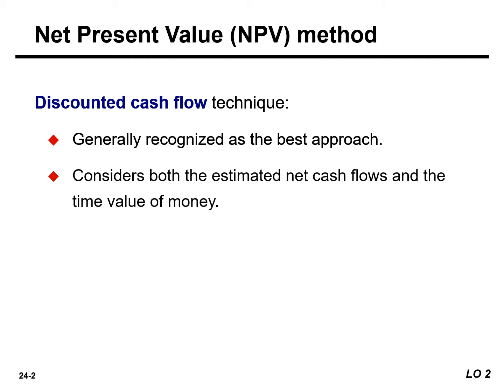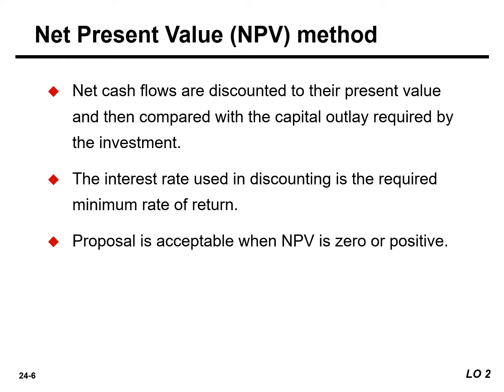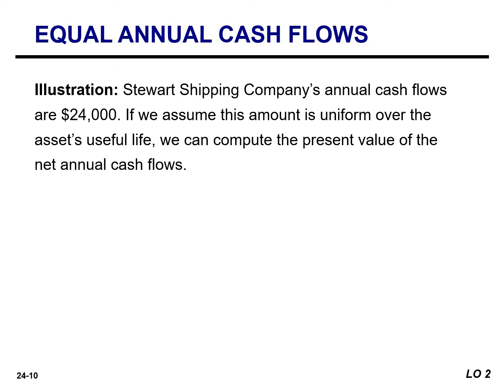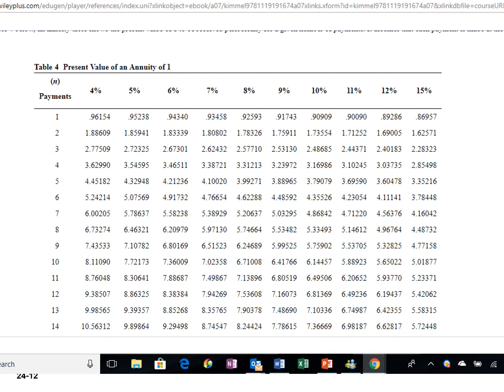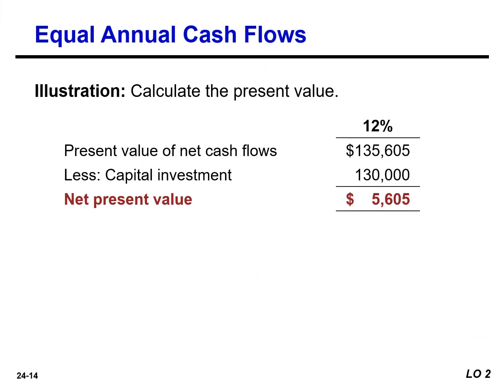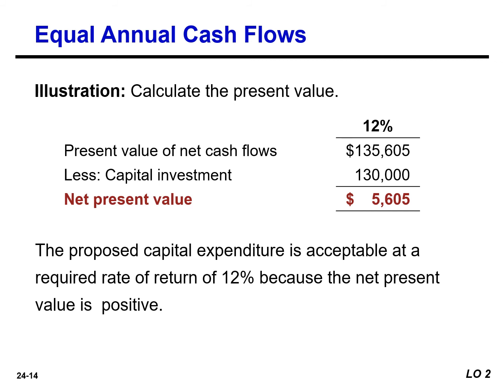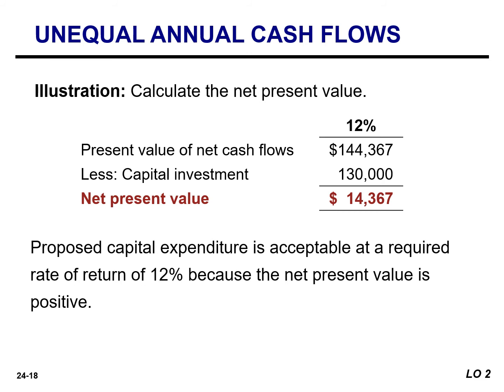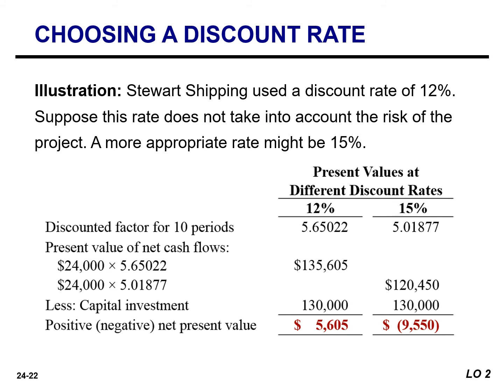Net present value method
The net present value method compares the present value of future cash inflows with the capital investment to determine net present value. The NPV decision rule is: Accept the project if net present value is zero or positive. Reject the project if net present value is negative.